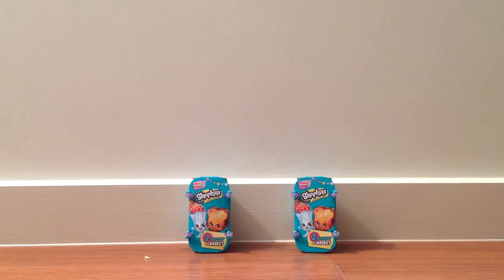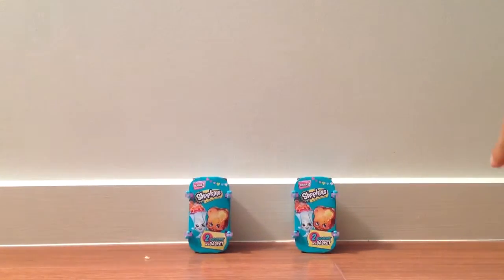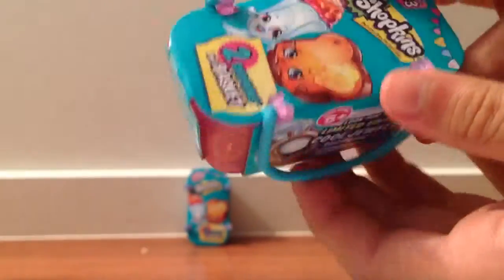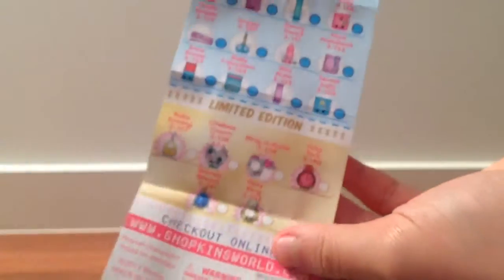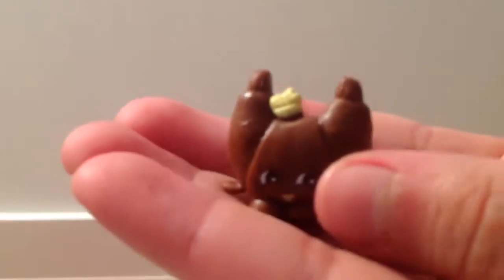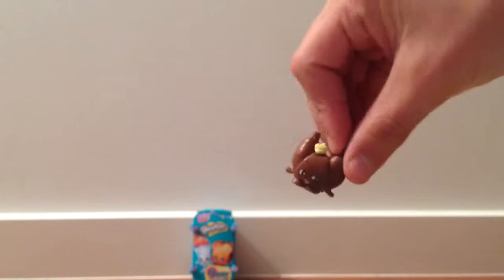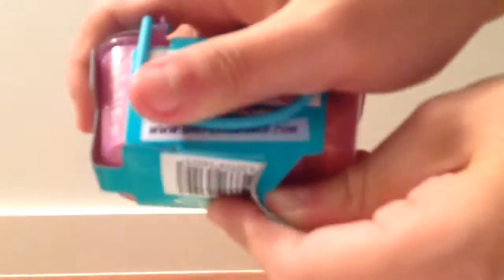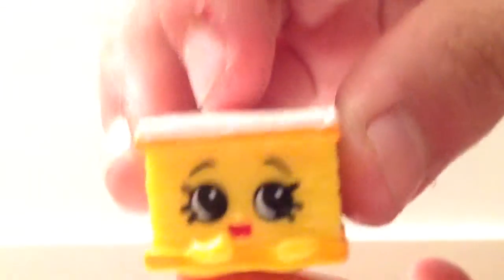Shopkins-Season 3 Blind Baskets